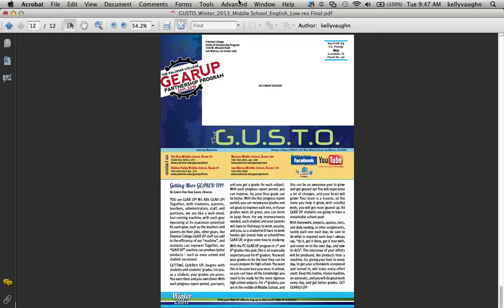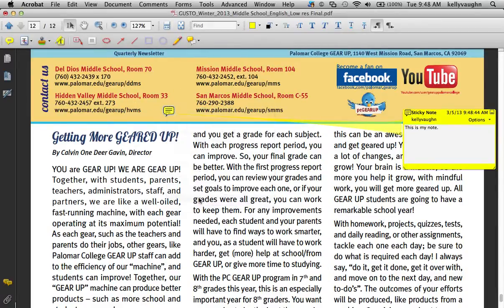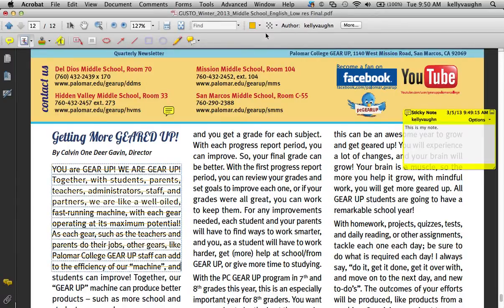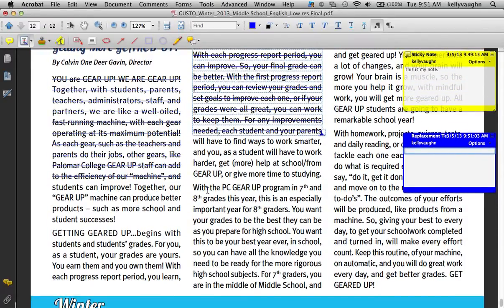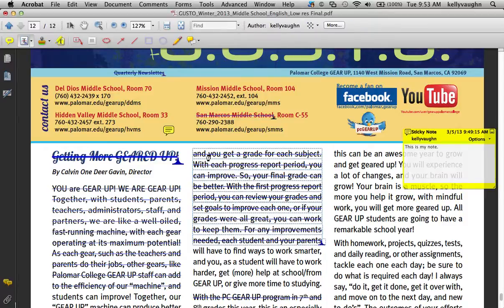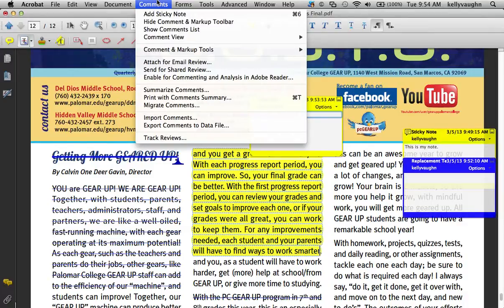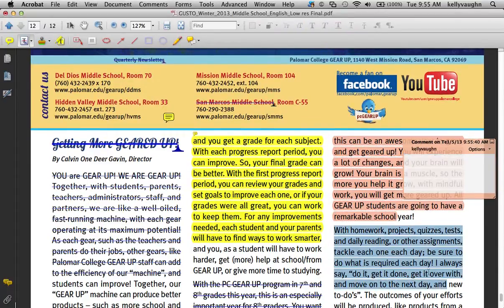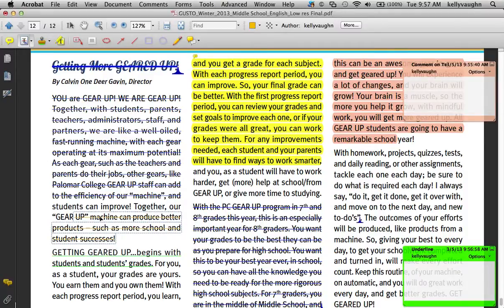PDF Commenting: Part 1: Using the Text Edit Tools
Learn where the comment tools are hiding, how to use the cross out tool, replace text tools, highlight tool, and more.

If you like this video, please check out my PDF Commenting course at Lynda.com, where I have over two hours of content, specifically targeted toward this in AEC (Architecture, Engineering, and Construction)